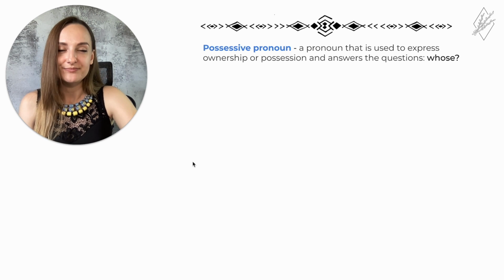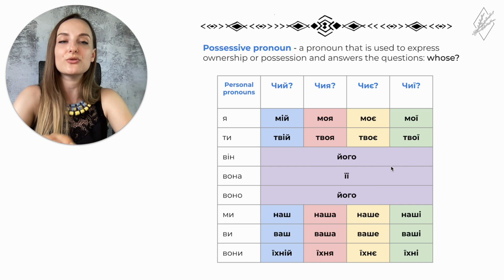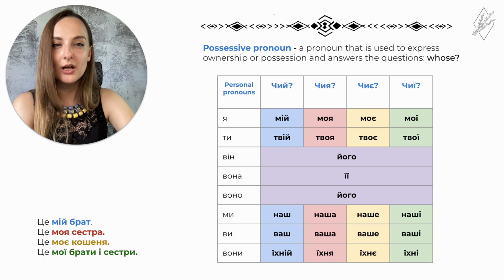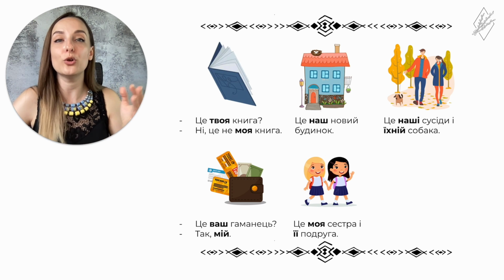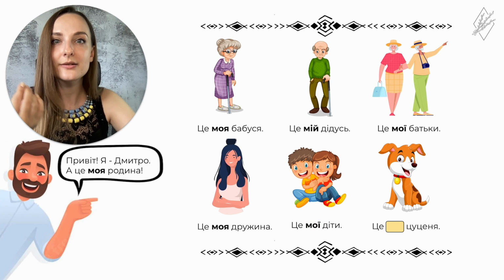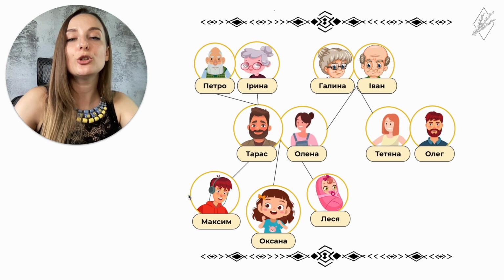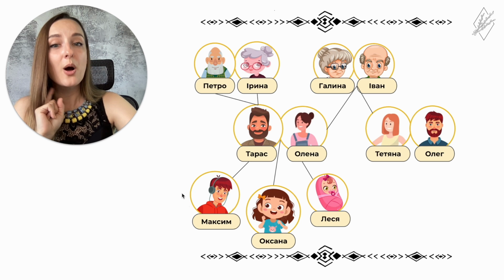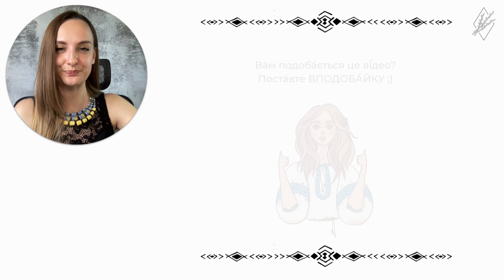Ukrainian Possessive Pronouns + Family Vocabulary | Ukrainian lesson 12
Today we will learn how to use Ukrainian possessive pronouns like "my, your, his, her, our, their" in the sentences, which of them we need to change according to the gender and number of the object, and which stay unchangeable. Also, we will repeat some vocabulary on the topic "family" and repeat the names of family members in Ukrainian.

Lesson content:

00:00 - beginning
00:40 - what are personal pronouns, which questions they answer (whose - чий? чия? чиє? чиї?)
02:04 - Ukrainian possessive pronouns MY, YOUR, HIS, HER, ITS, OUR, THEIR - мій - твій - його - її - його - наш - ваш - їхній in all forms.
04:06 - Examples with the personal pronoun MY (мій).
08:18 - Practicing Ukrainian possessive pronouns in sentences.
12:04 - Family tree - family members in Ukrainian

Let me know if you have any questions about this topic.

Урок української мови як іноземної для початківців. УМІ.
Присвійні займенники.

Thank you for any kind of support - likes, comments, reposts, donations, and subscriptions! ❤️

Kindly,
Nika Minchenko,
Your Ukrainian language teacher,
VERBA language school